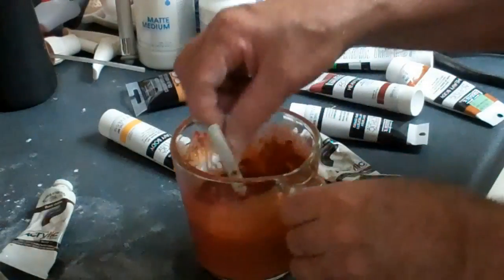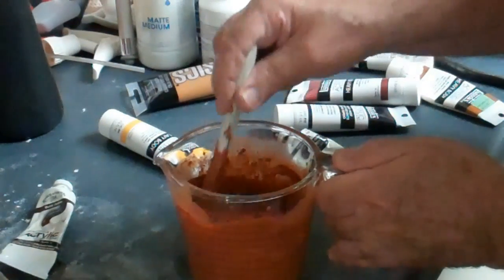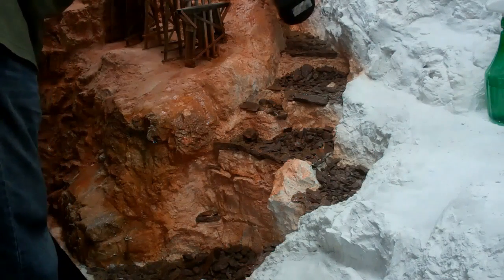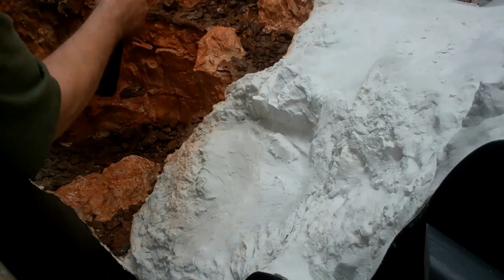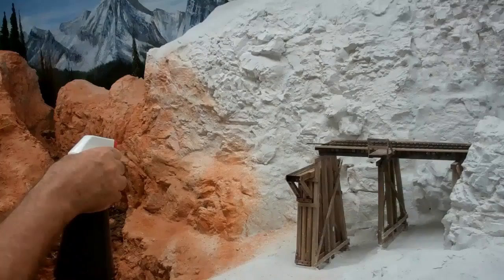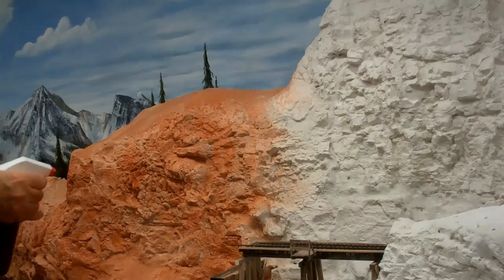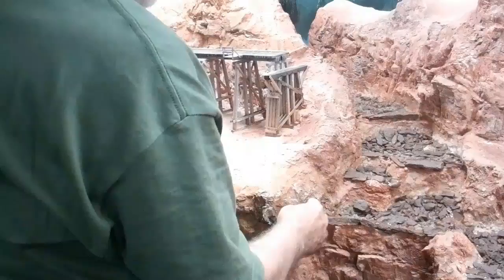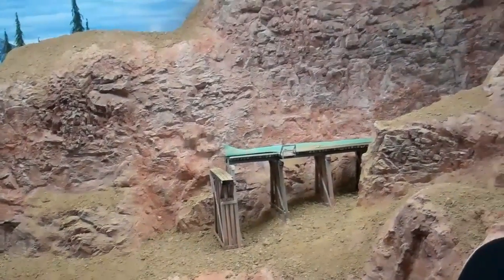Part 18: Preparing the river bottom and painting the rockwork by Lex Parker